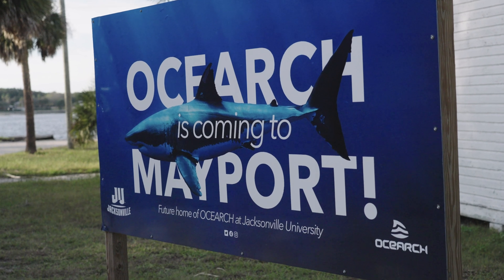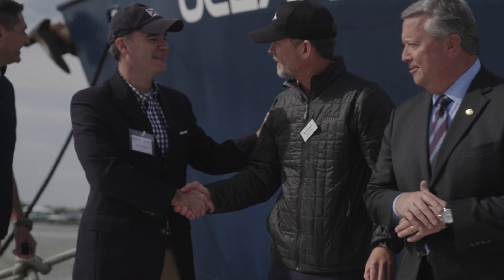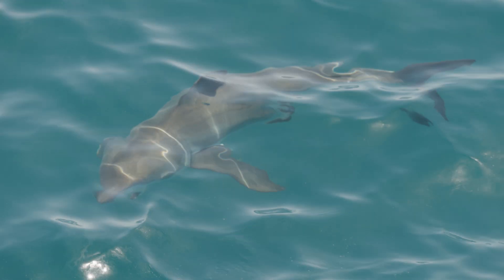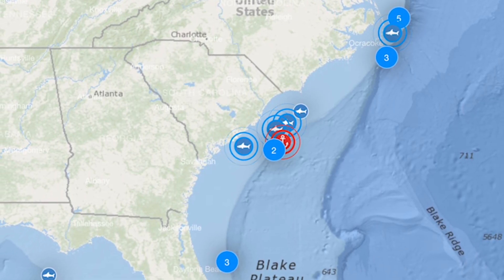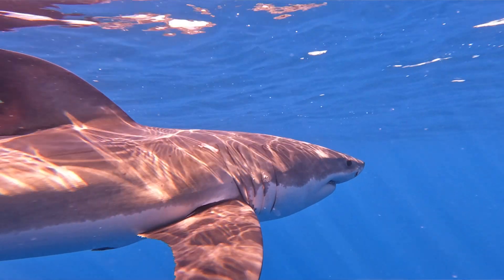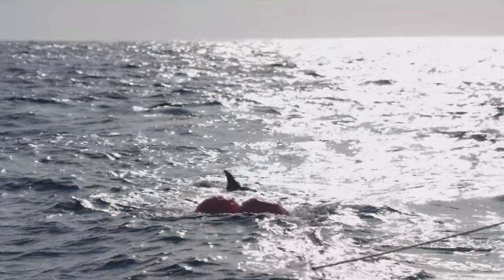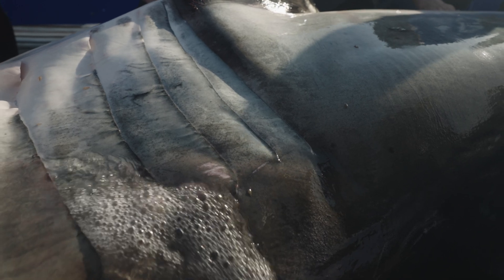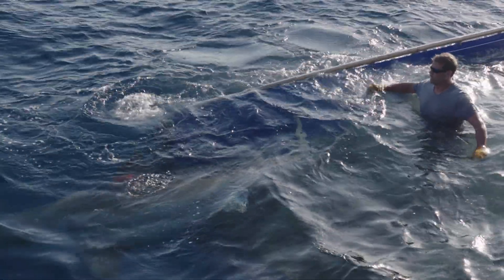Expedition Southeast: White Shark Migration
We kicked off Expedition Southeast with a launch event celebrating our new dock and future home in Mayport, FL alongside Jacksonville University and  delegation from the State of Florida and City of Jacksonville.  We've dealt with rough seas the first week, but better weather is on the horizon.

"During this expedition we are trying to get some of those larger white sharks. The larger animals can be a little more tricky to find but they're really Important to understanding the population." - Dr. Bryan Franks, Associate Professor of Marine Science, Jacksonville University